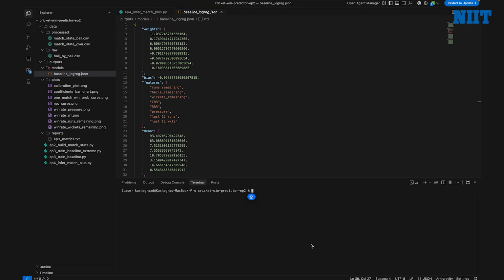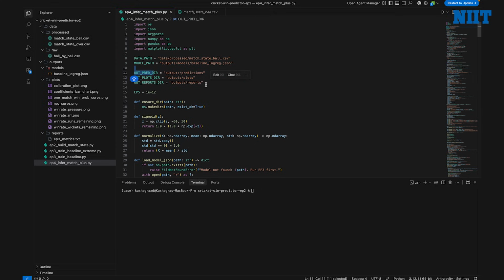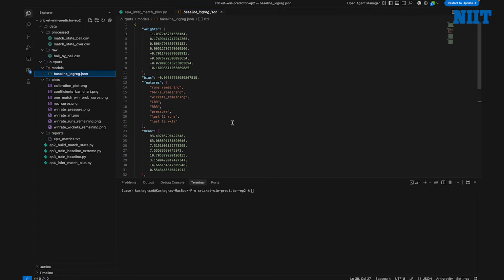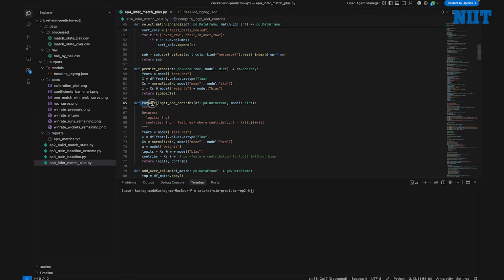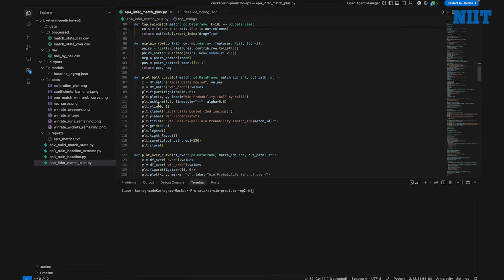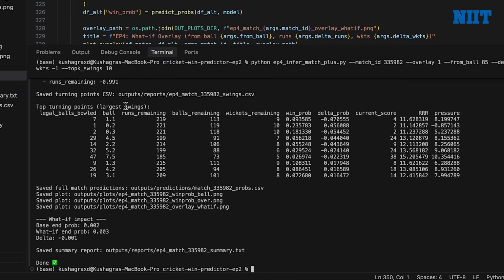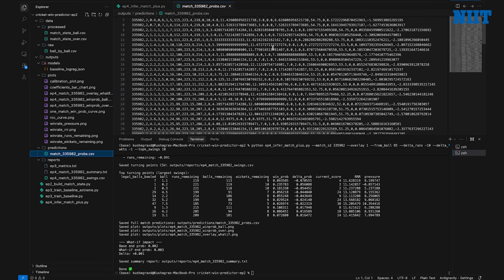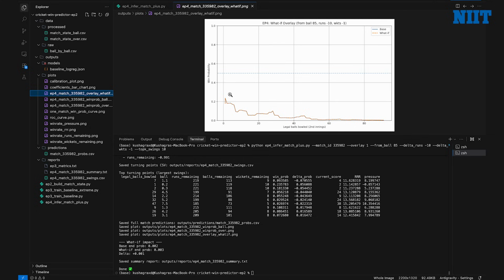Win Probability Engine: Turning Points, Explainability and What If Overlay | EP4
Episode 3 trained the brain.
Now Episode 4 gives it eyes.
We take our baseline logistic regression model, load a real chase, and make it output win probability ball-by-ball — not as a static number, but as a moving story of how a match shifts over time.

Then we do the spicy part:
• identify the biggest turning points (which balls changed the match the most)
• explain why probability moved (top positive + negative drivers)
• run a what-if alternate universe and overlay it on the same match timeline
Think of it as building a Cricbuzz-style match view… but with math.
You’ll get: a ball-by-ball probability file, a turning-point report (swings.csv), and plots that show the emotional roller coaster — plus a clean “over view” and a what-if overlay curve.

We also cover important foundations: why we clip sigmoid inputs (numerical stability), and the difference between probability vs certainty — because even an 80% state can still lose.

⏱️ TIMESTAMPS / CHAPTERS
00:00 EP4: Model gets “eyes” (ball-by-ball inference)
00:22 Turning points + explainability + what-if overlay
00:39 Load model JSON + match-state data
09:50 Explainability output (drivers behind probability)
10:37 Turning points report (swings.csv)
11:20 Ball-by-ball predictions file (probs.csv)
11:52 Probability curves (ball, over, overlay)
12:26 What-if universe overlay explained
13:07 Sigmoid clipping + probability vs certainty
13:55 Wrap-up + next episode teaser

What changes a match more — a boundary, or a wicket at the wrong time?